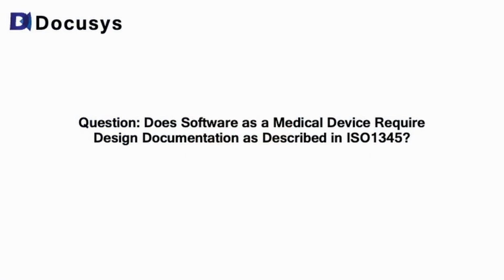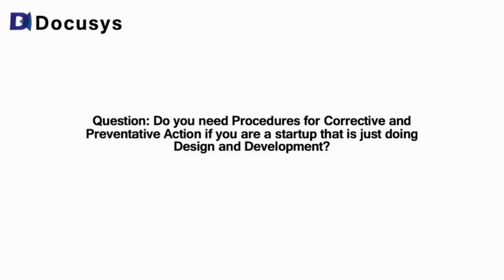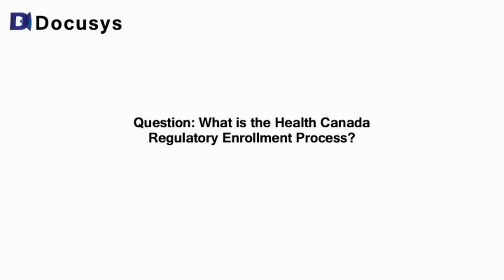Answering Recent Questions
Answering some medical device regulatory and QMS questions